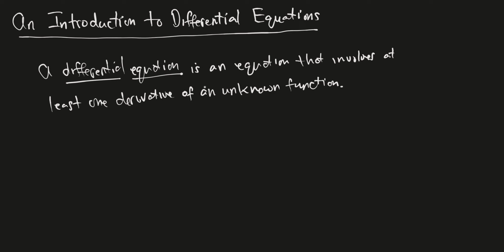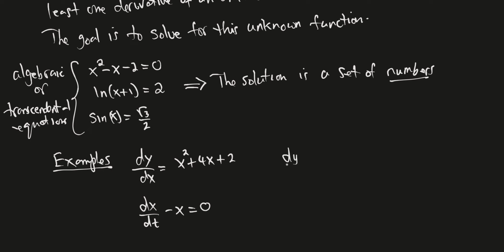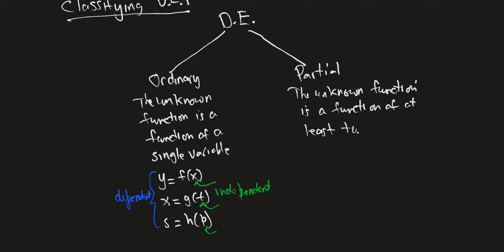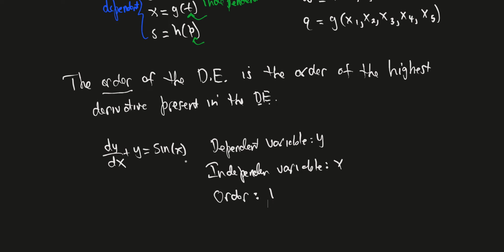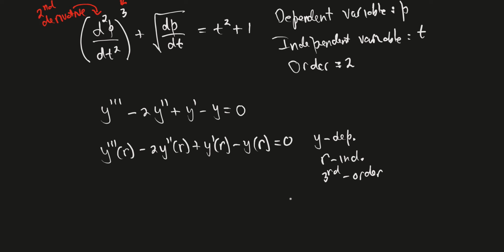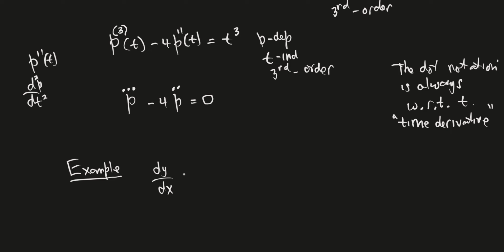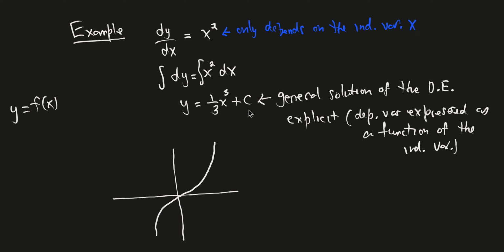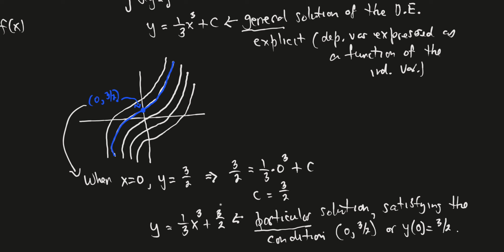01 An Introduction to Differential Equations